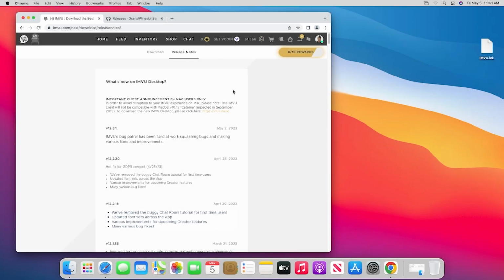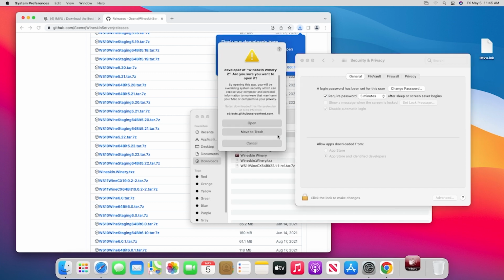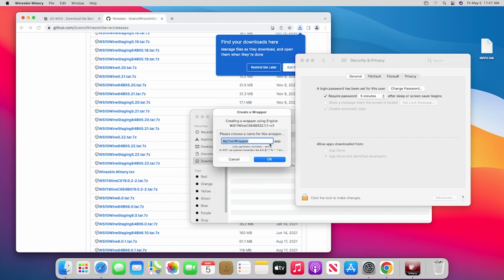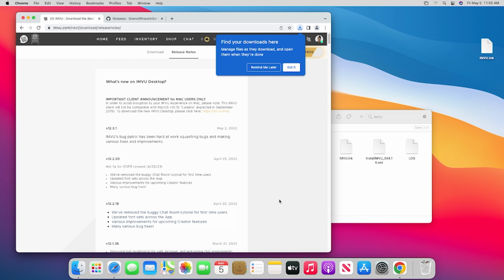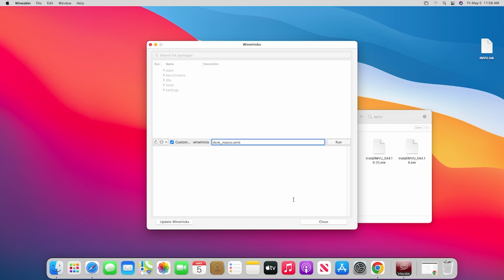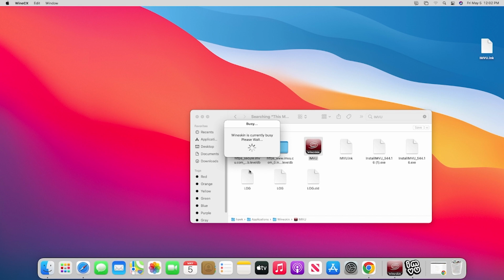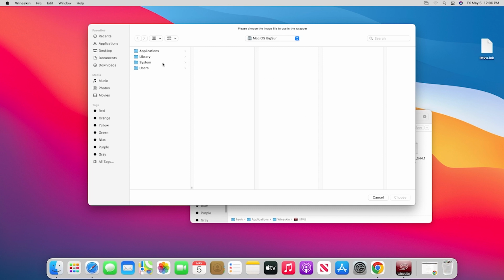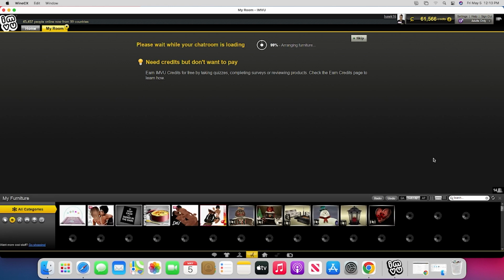Run IMVU Classic version on MacOS Ventura 2023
Hi vusers, welcome back to another tutorial, today i'm bringing you the way you can update your imvu windows version on MacOS monterrey, ventura (TESTING). As some of you would already know, there's been a few updates since the last time i uploaded a video on MacBooks and IMacs, that will fix some minor issues, crashing control and some of our problems we've been encountering during the installation process.

00:00 intro
01:25 downloading wineskin
03:23 installing wineskin
05:18 Setting up wineskin
07:45 Downloading Imvu.exe
09:10 Setting up wineskin 2
10:30 Installing IMVU
15:00 Play Imvu classic on mac